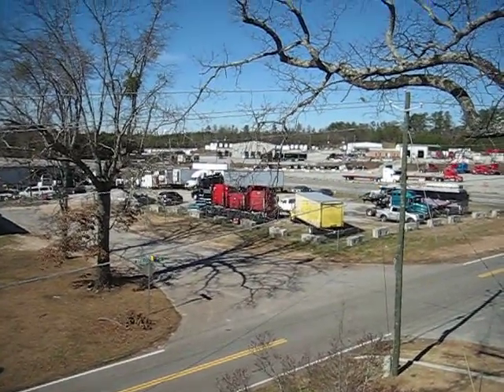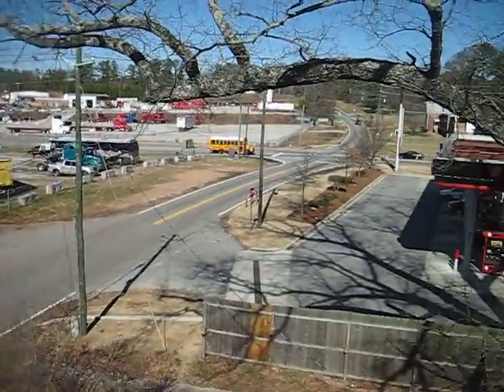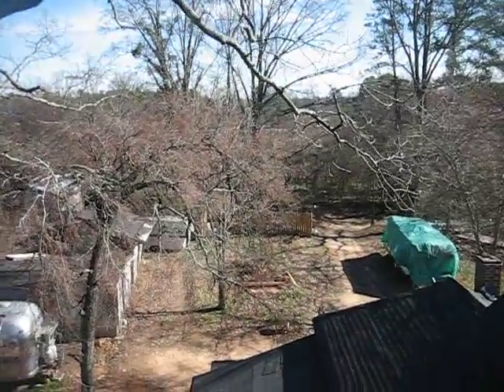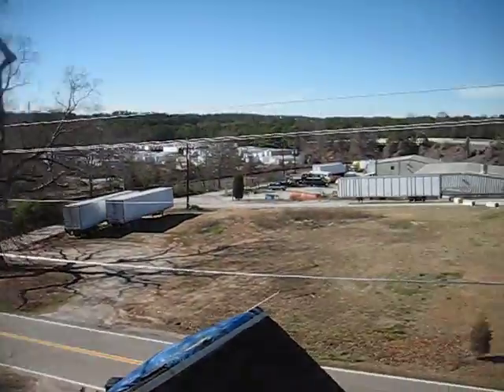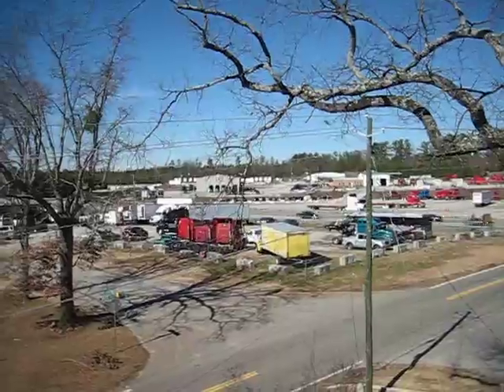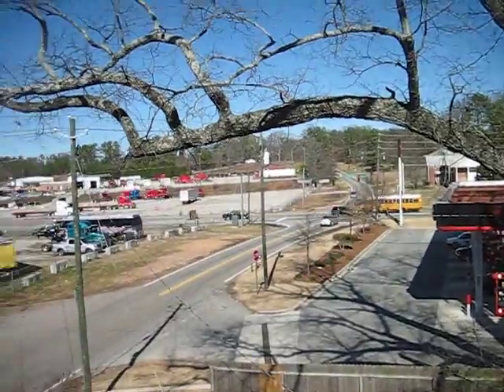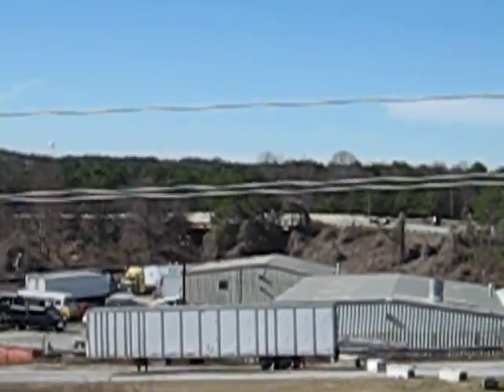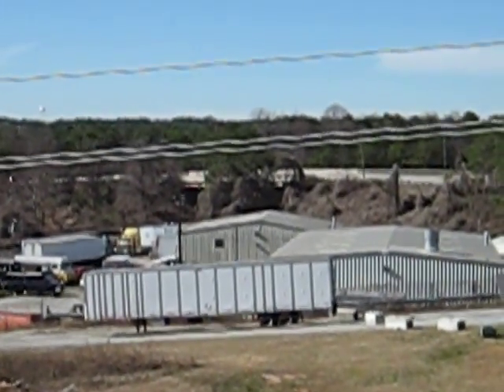Property For Sale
Property with History and Mystery! This is a Real Estate Investment Opportunity near Atlanta, GA

These two commercial investment properties are with-in minutes of down town Atlanta and consists of two adjacent properties which are for sale by their owners individually (450,000) or as a package at $899,000 (Starting Bid for this unique "One of a Kind" Investment Opportunity).

A Unique Property

This is a unique property because Property 1. The Century Old Victorian House has a history as well as the Original Bank of Ellenwood - Property number 2.

This is the old town of Ellenwood, some say that it received its name by a soldier returning safely from war thanks to a kiss.

According to an old article on Ellenwood reported to be located in the archives in Morrow (Lake City near the college), the town was named by a soldier returning from war - for a girl named Ellen.

The story has it that a young man going off to war asked two sisters if they would give him a kiss for luck.  The first sister wouldn't but the second sister, Ellen, would.

And so after returning from war, the soldier named the town after Ellen, possibly believing that she had granted him the luck to live through the war and return home safely.

Property 2. The Old Bank of Ellenwood comes complete with a bay where wagons reportedly were pulled by horses and a vault with three food thick concrete walls.

The concrete walls have Rail Road Ties, likely from the rail road track that runs beside the building.

These ties seem to be not only used to reinforce the massive concrete walls but may even be forming an impenetrable cage as the vault!!! (Pictures are coming!)